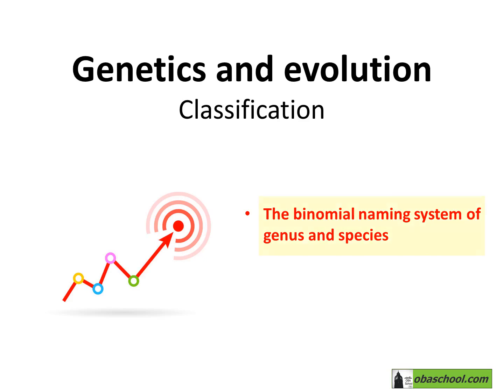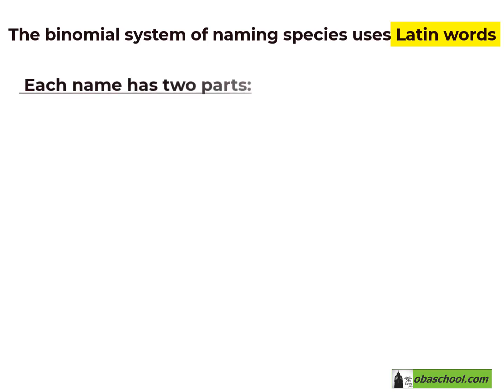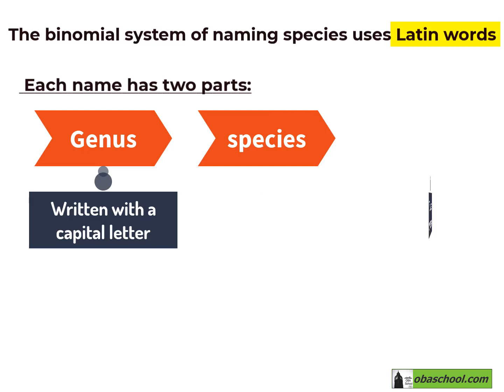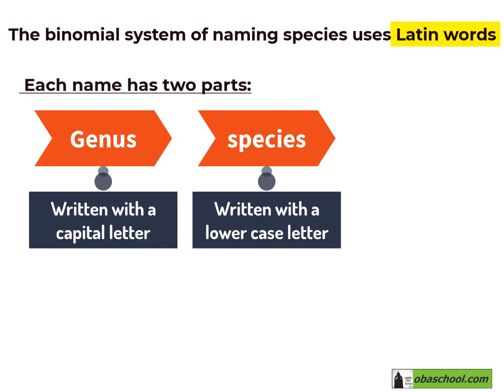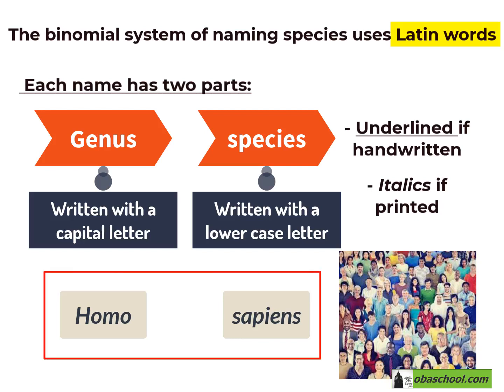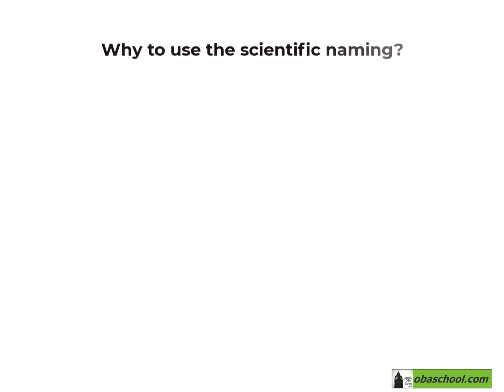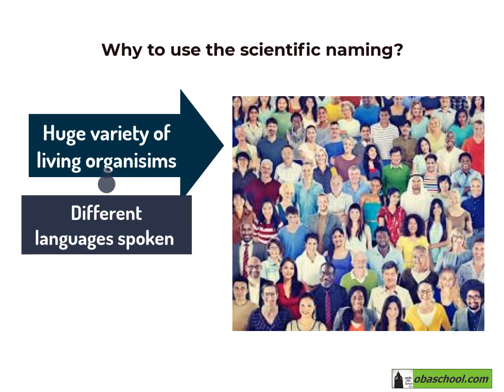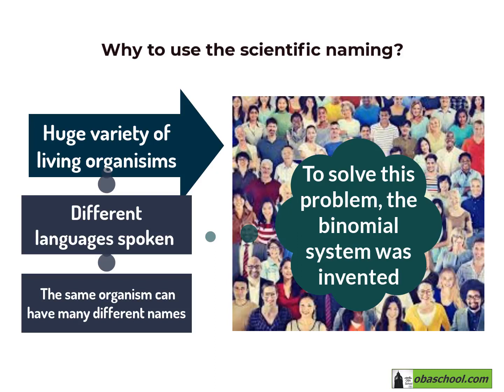Genetics and Evolution - 1.20 The History of Genetics - Naming Living Things